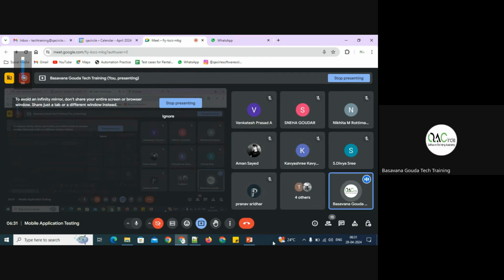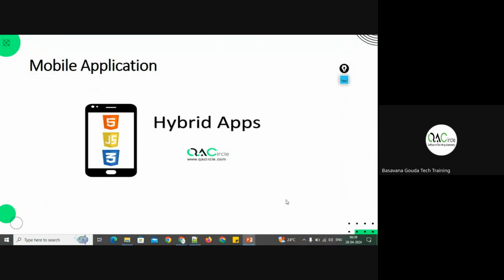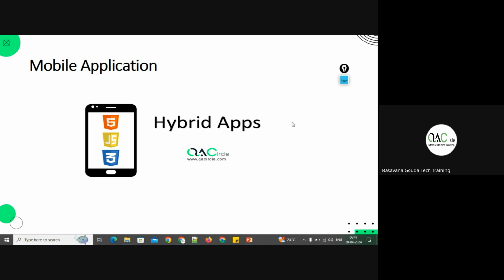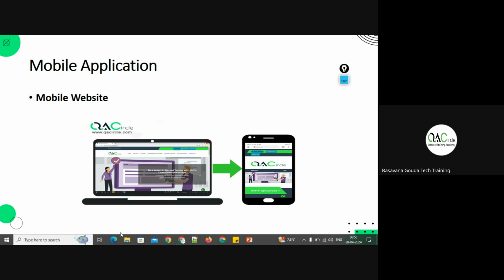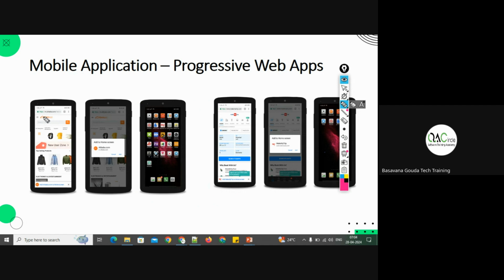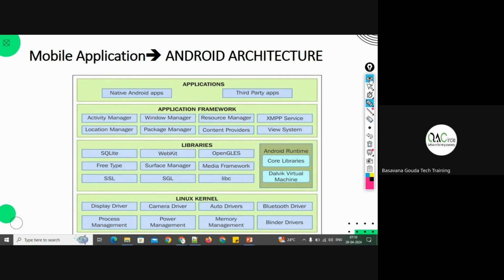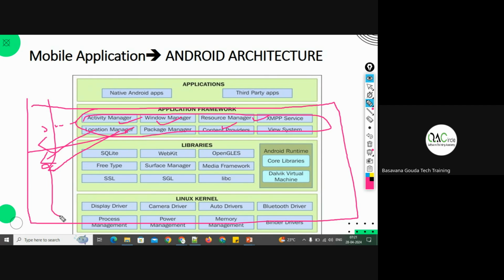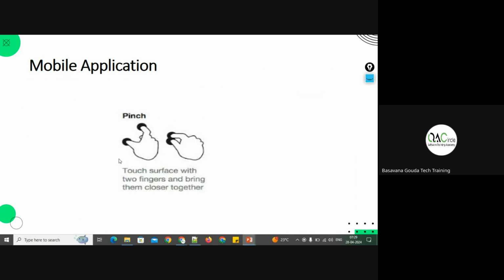Day 2 Mobile Application Testing